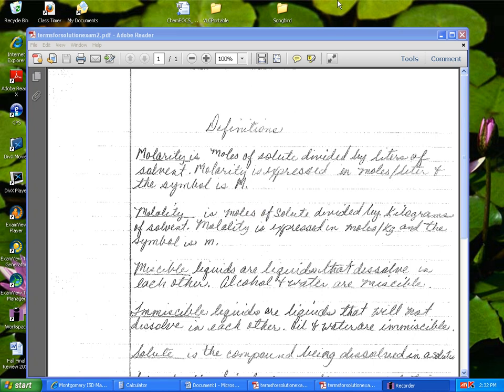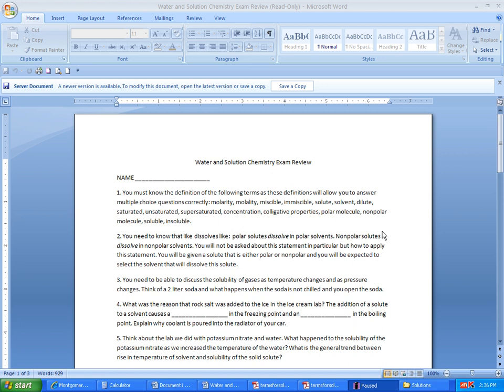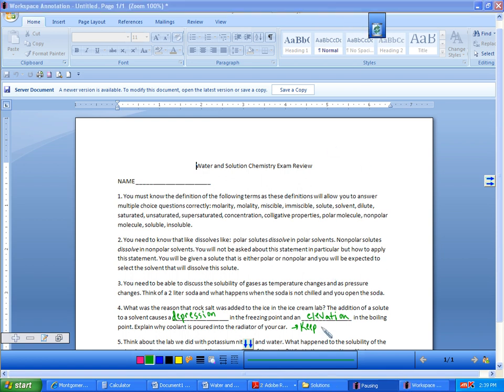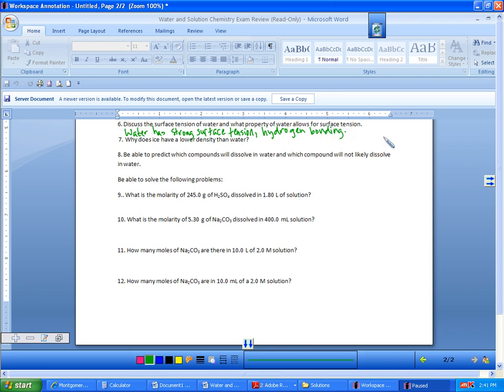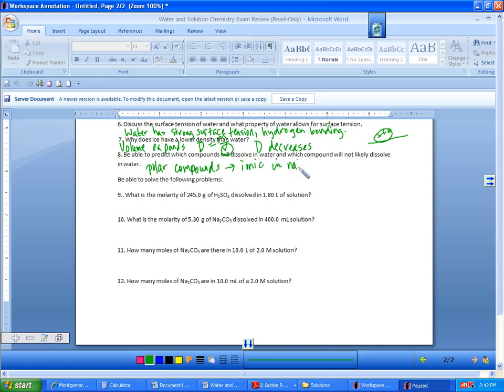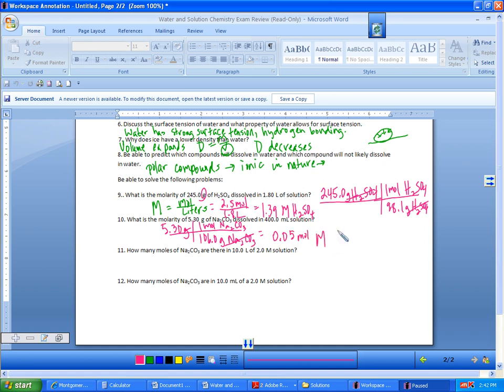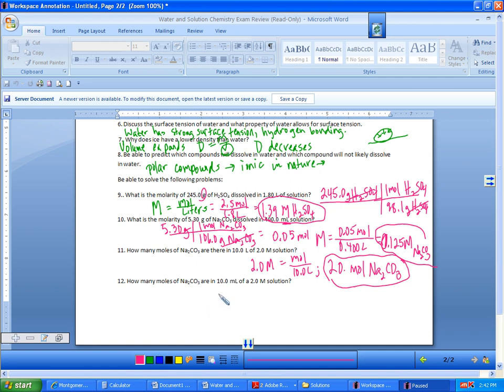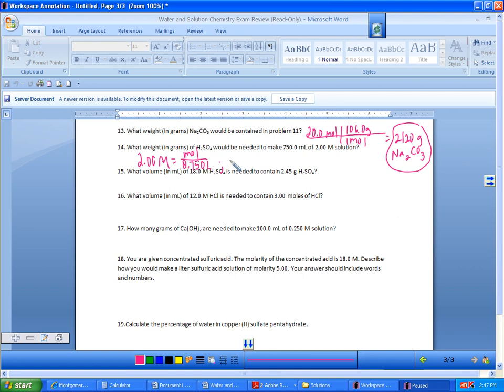Review Solutions Exam Part 1